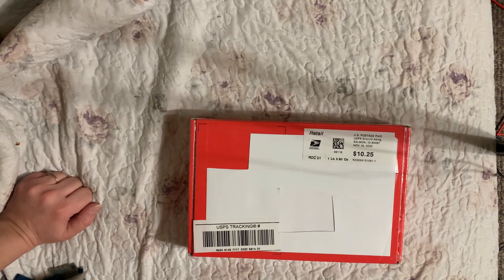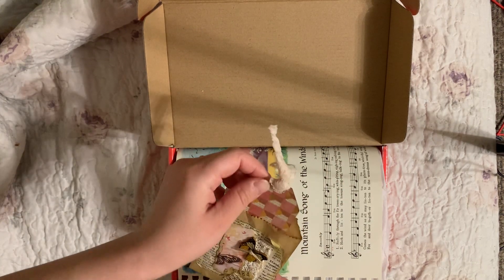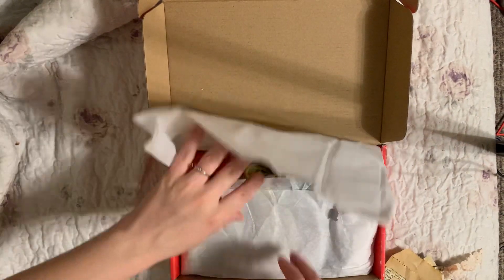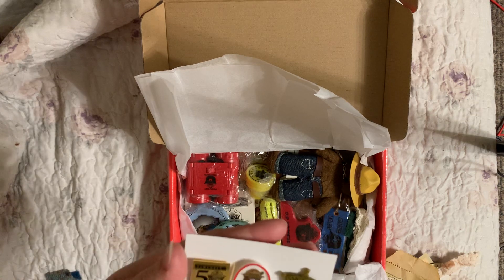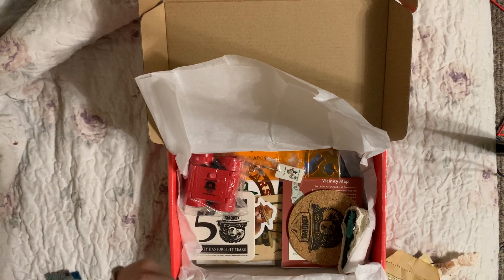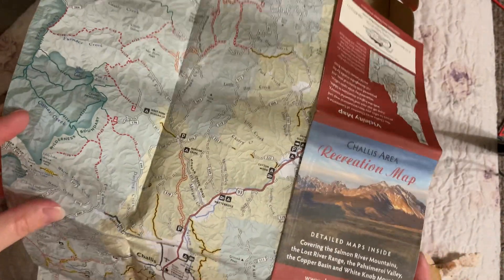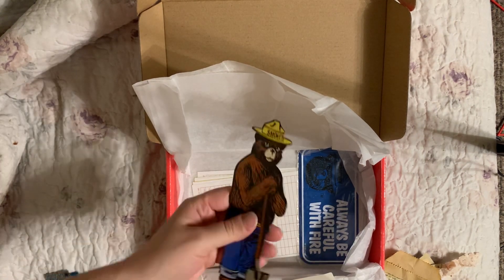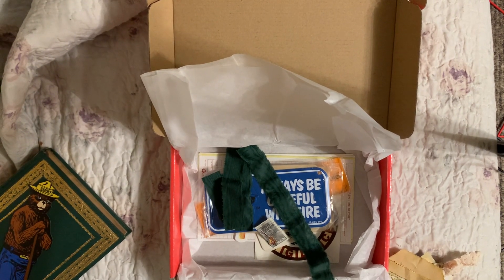friendshipanyday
Big thanks to Denise for being will to share these goodies to help make a book for my friend’s baby boy. With a national park/smokey the bear theme, I was scratching my head for some ephemera ideas and she swooped in and saved the day.

Friendship anyday is the brain child of the lovely Dale from @NotTooShabbyChic. Go check out her channel!

That stamp of smokey is going in the journal but I will be listing bundles of stamps for sale on the maker’s market soon.

Video not intended for viewers under 18.